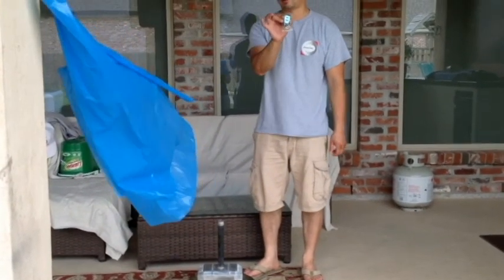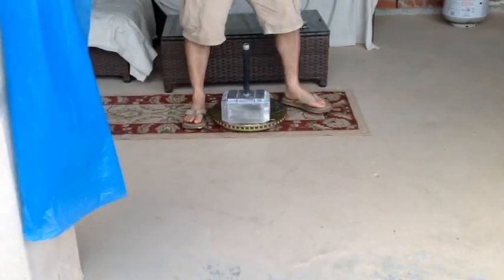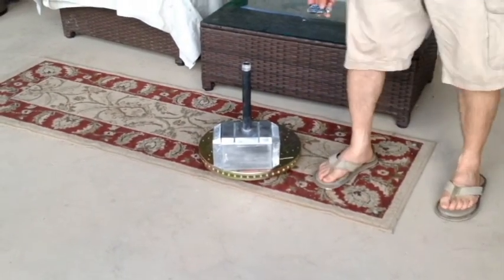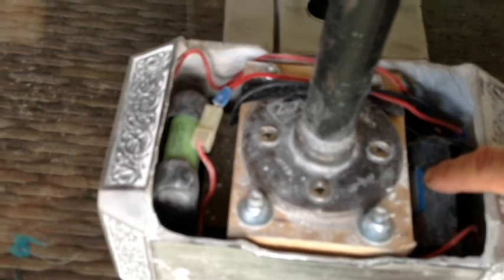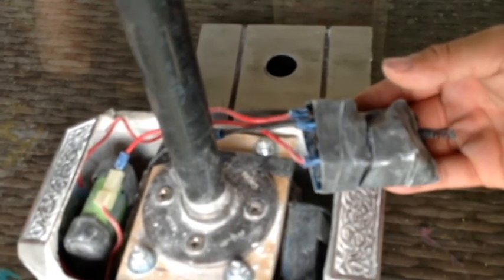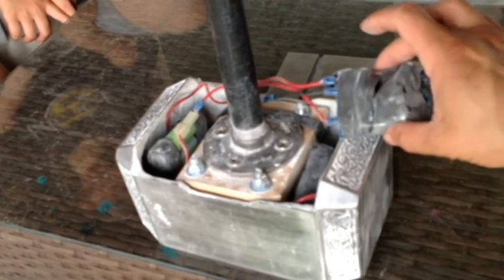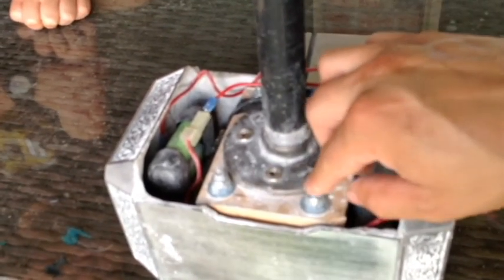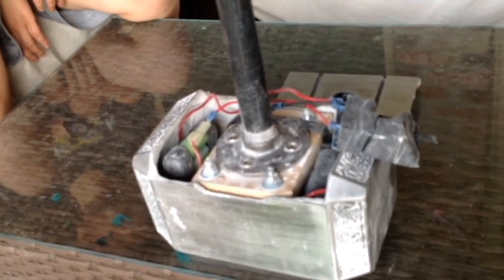Electromagnetic Mjolnir Thor Hammer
This is the Thor Hammer, It was built using a Microwave Transformer.  We cut the Primary coil out and use the Secondary Coil to energize. We bought 2 Worx 20V battery, and ran it in series, to create 40Vdc, and use a remote control Relay 60vdc, , to control voltage to the coil.